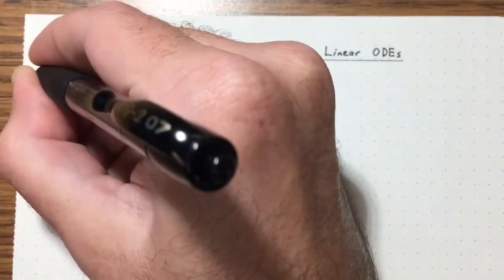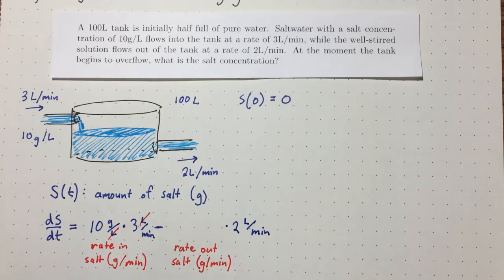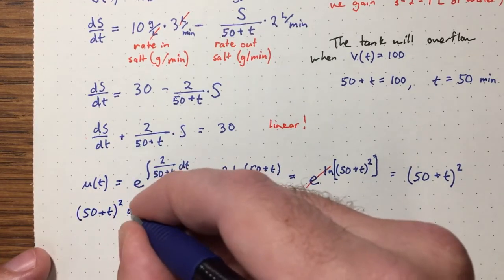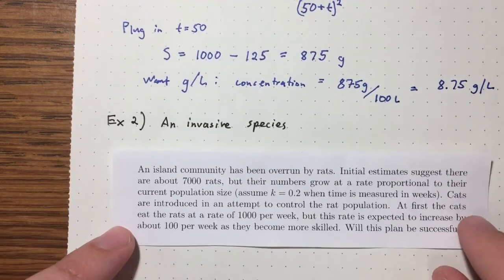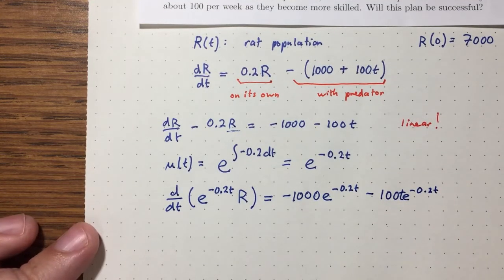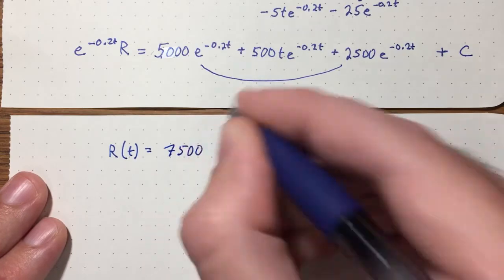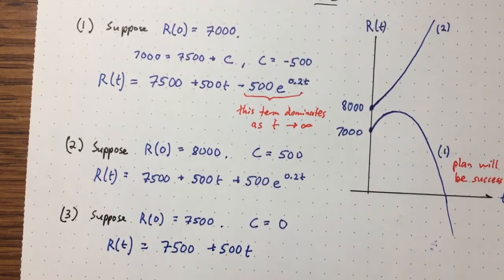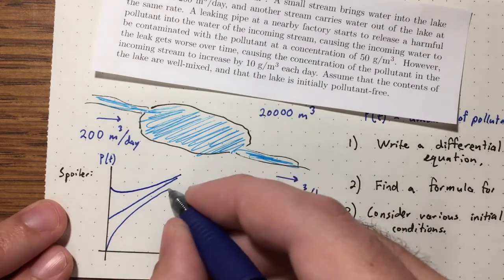Lecture 8 - Problem Solving with 1st-order Linear ODEs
First we solve a mixing problem with changing volume, then we determine whether or not an invasive species can be controlled. I leave you with a problem at the end of the video that combines elements of both examples.